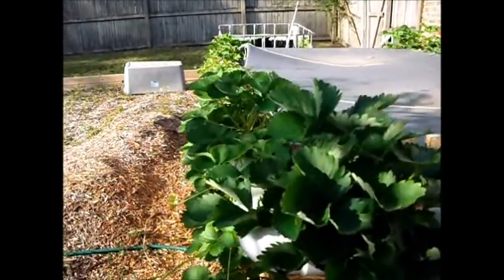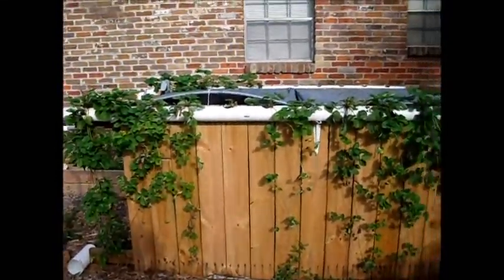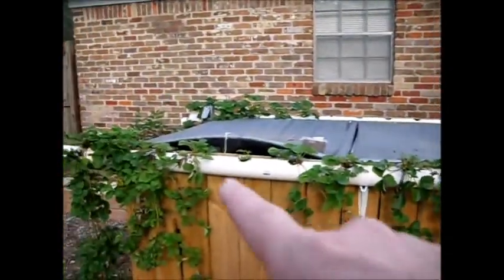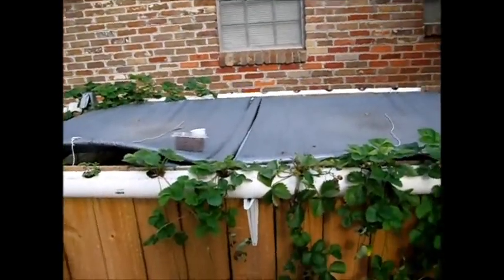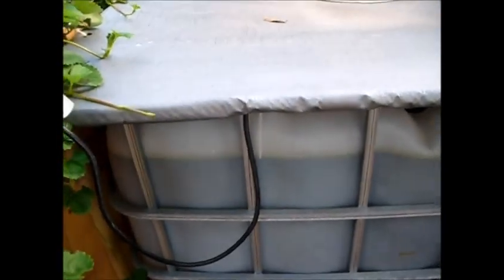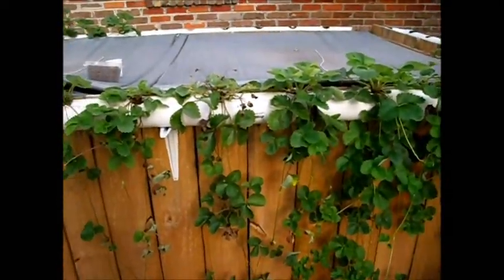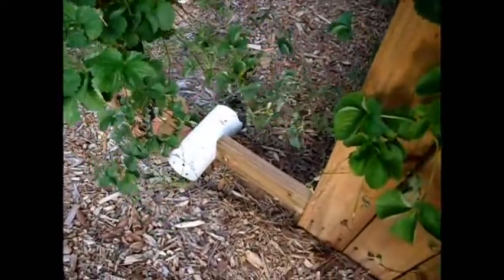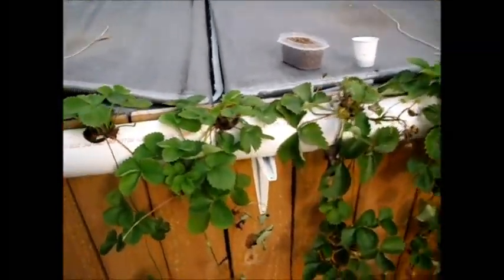Channel System Update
Here's an update on the channel system I put in after watching a video by Paul McHugh.  I'm sorry I didn't keep better updates over the summer but I've been dealing with personal issues and have neglected the system.  Lettuces and the strawberries I tried did amazingly well in it.  The lettuce grew faster than it did in the media beds.  What amazed me is that even at the hottest points of summer there were still berries on the strawberry plants.  The strawberry plants also sent out so many offshoots that a single plant had so many cascades that I could have gotten 40 additional plants from just that one.  I definitely recommen this type of addition to a system.  It only added about 6 inches to the outside of my tanks while adding a ton of growing space.  You could probably do a run down the sides of grow beds as well if you wanted.